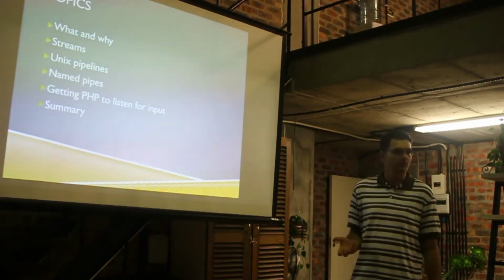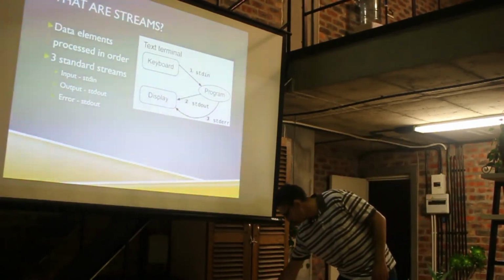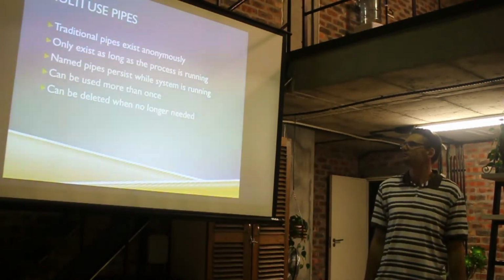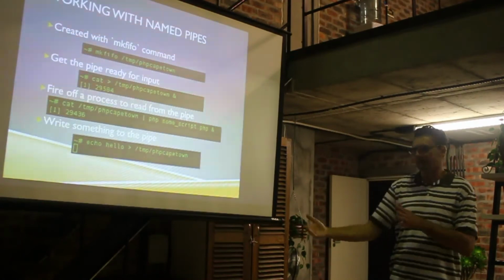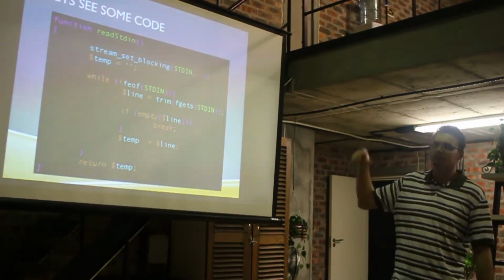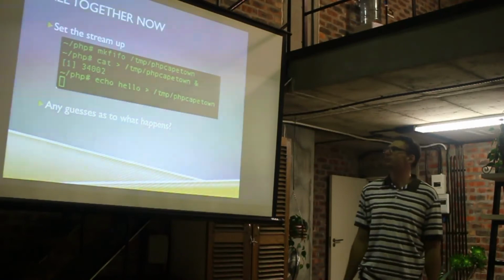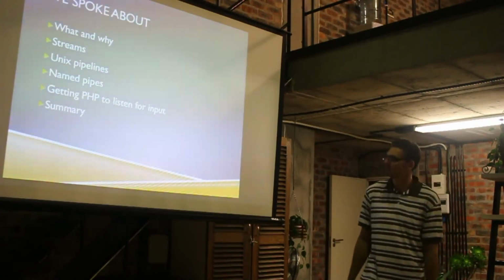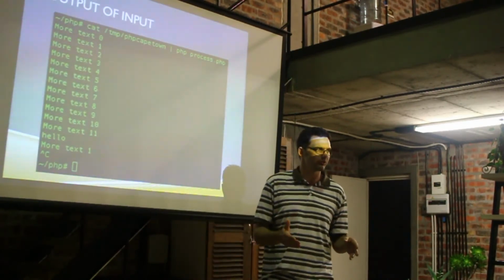Piping into PHP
Recording from our PHP meet up in Cape Town, May 2015.

Piping into PHP - Shaun Morrow
Not the kind of pipe you smoke :)
Though traditionally used to build websites, PHP has a great deal of often unused functionality. In this talk we will explore Unix named pipes and how we can start a PHP process which listens for input while it is running.